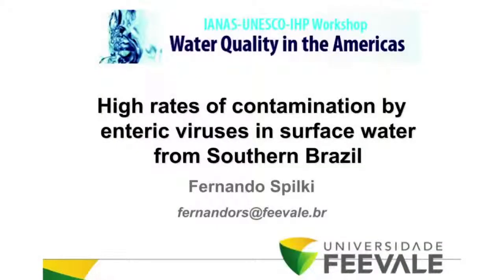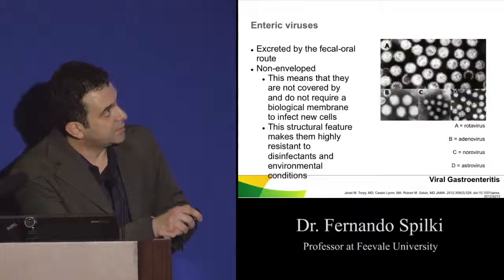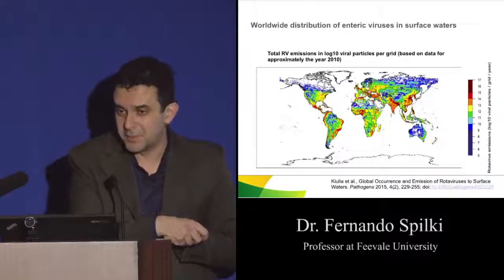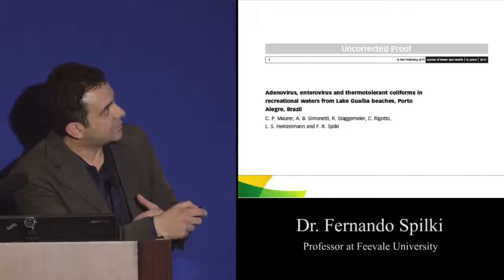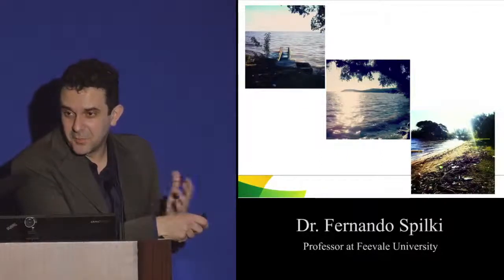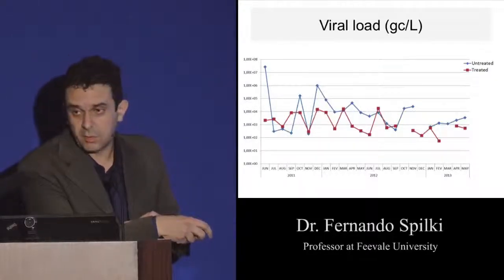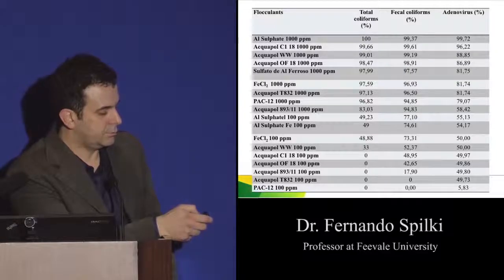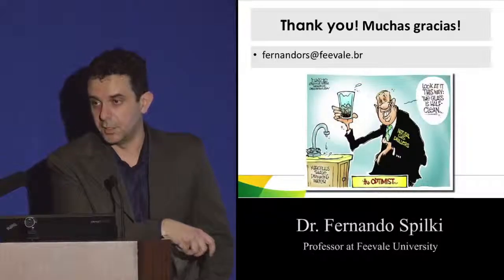High rates of contamination by enteric viruses in surface water from Southern Brazil Spilki